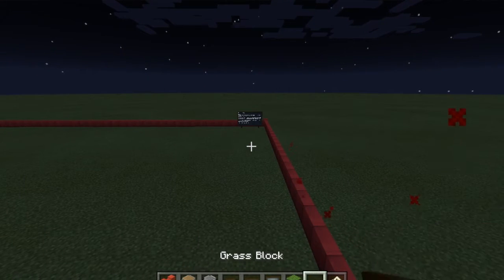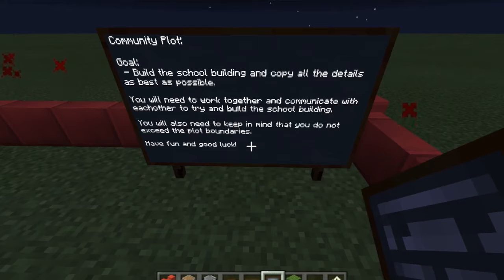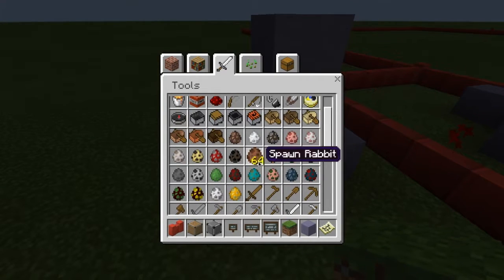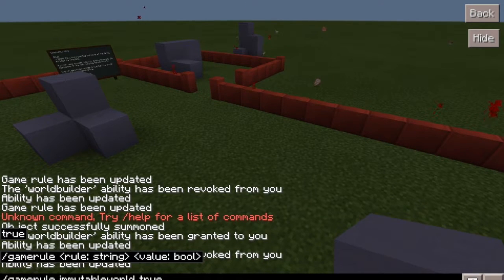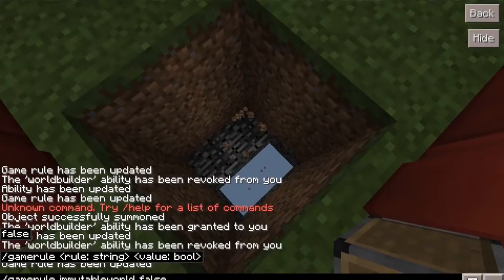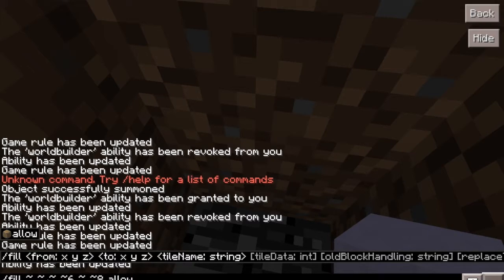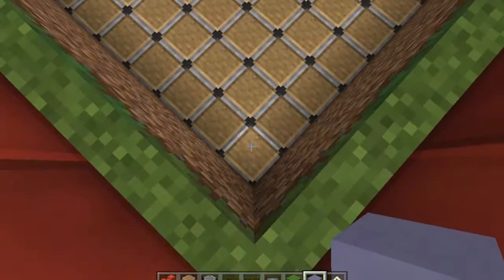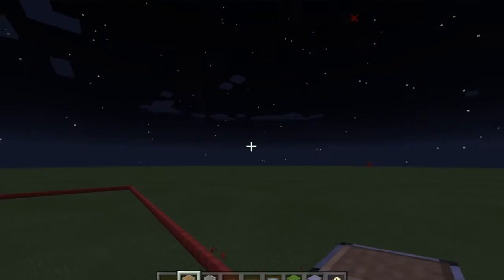Setting up a classroom - Minecraft Education Edition - E2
In this video, I will show you (teachers) how to setup a basic classroom.
Using borders, allow and deny blocks. As well as a few commands.

Next episode I will show you a few little tricks to make managing your classrooms and students better and how to share, backup and review game data.

Recorded with: Quicktime
Editted with: iMovie